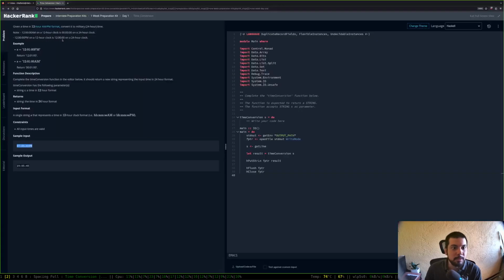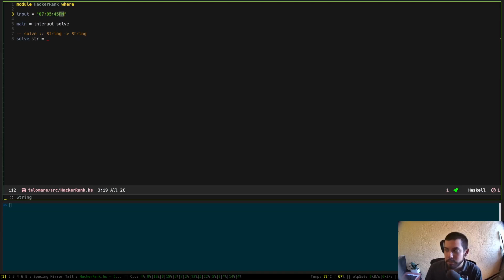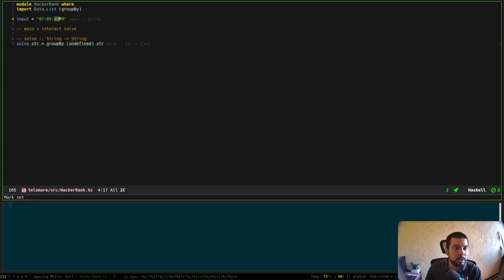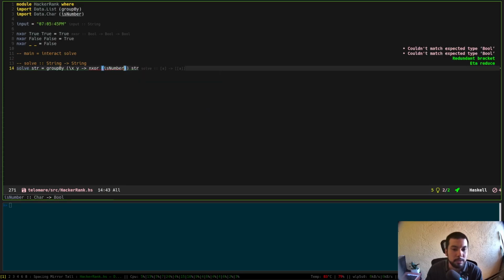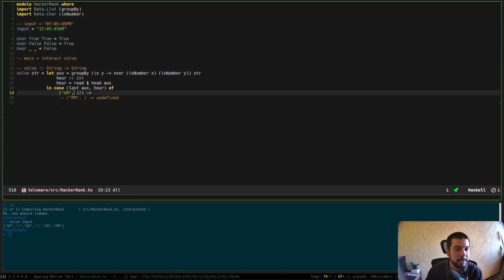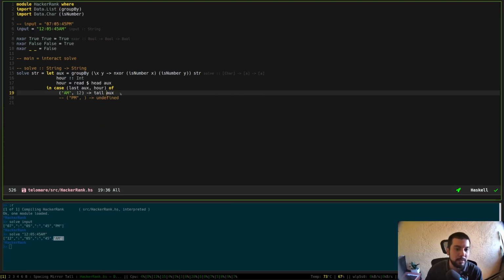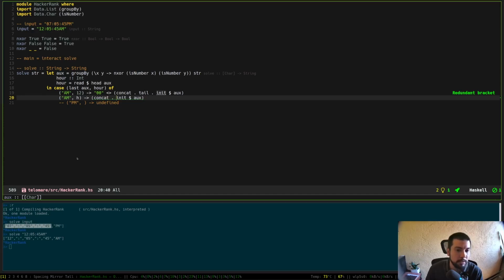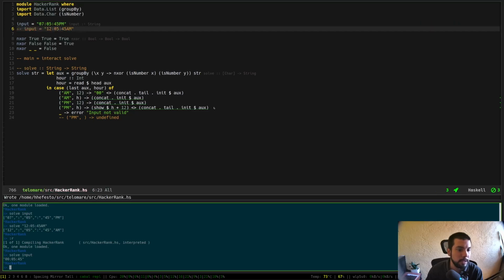Solving HackerRank Problems with Haskell 3